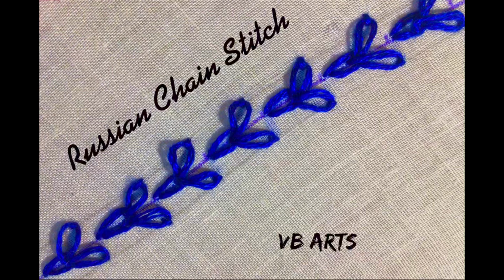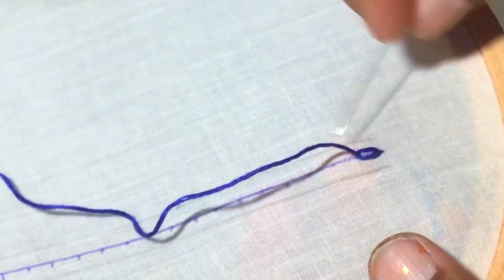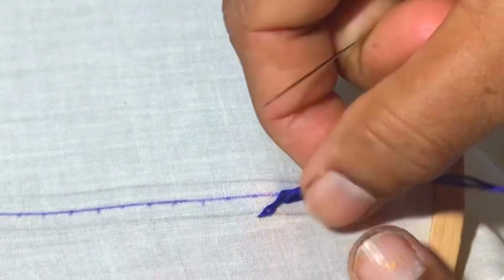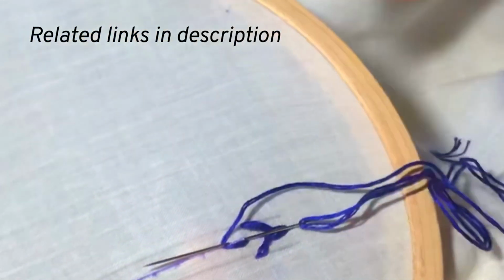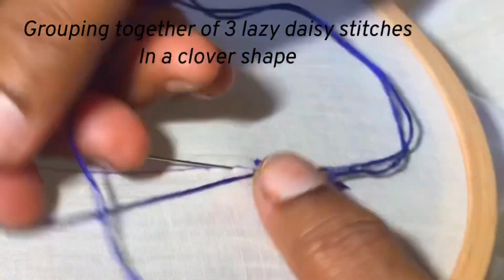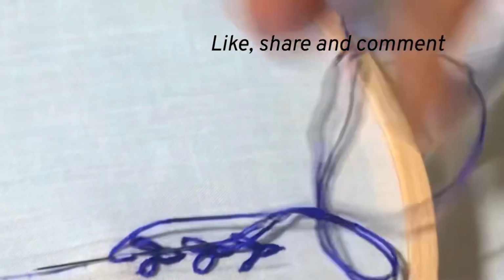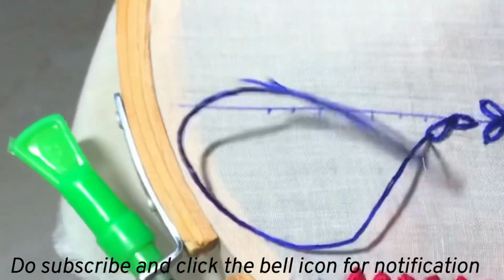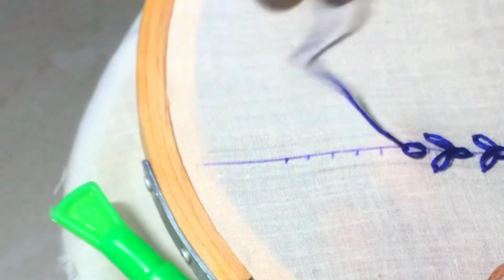Russian Chain Stitch | Hand embroidery stitches | Embroidery tutorial | vb arts